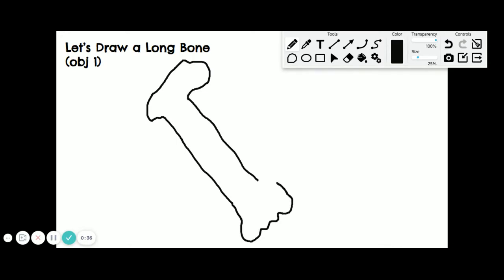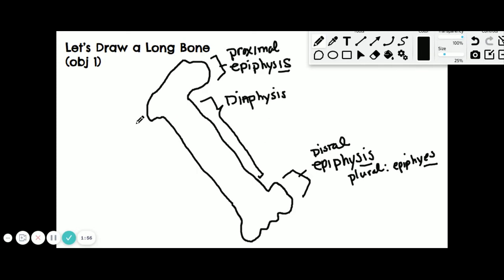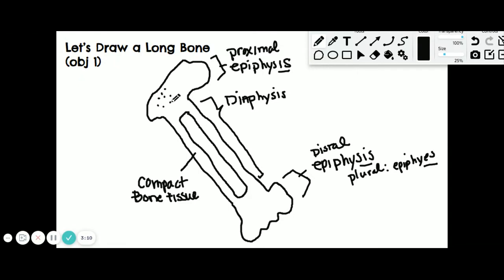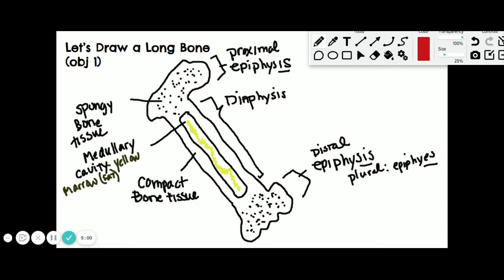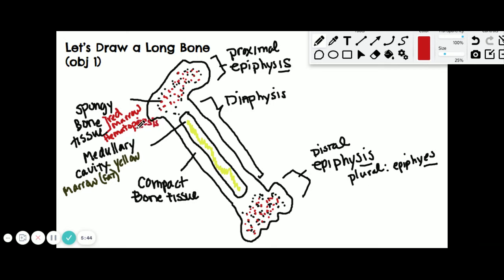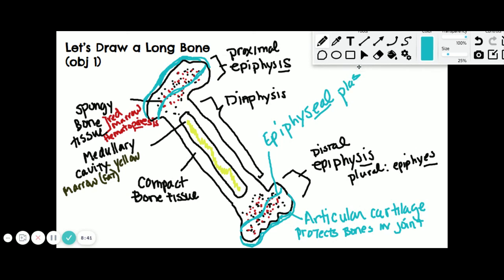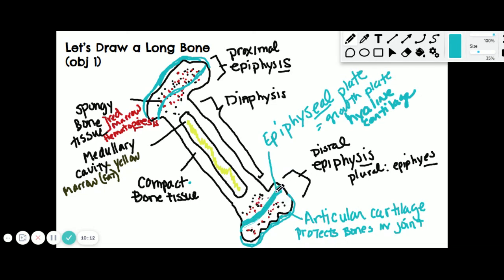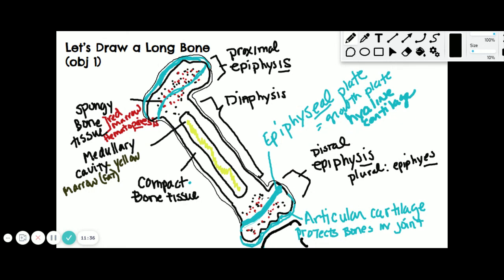Obj check-Quick Draw the Long Bone & Describe it's Functions